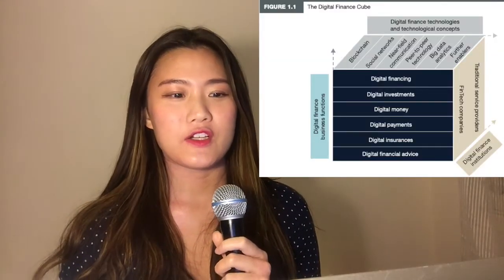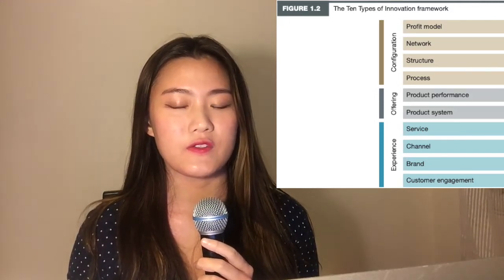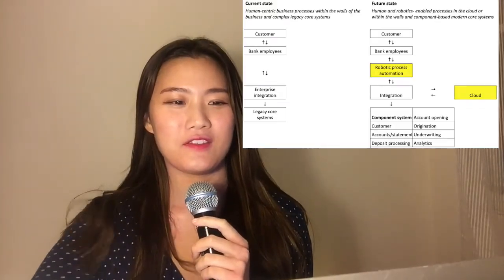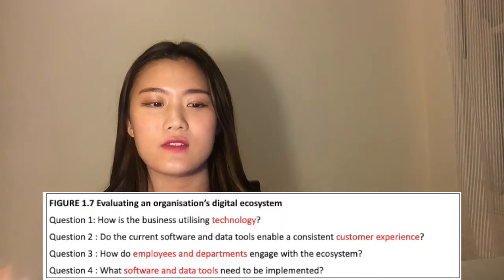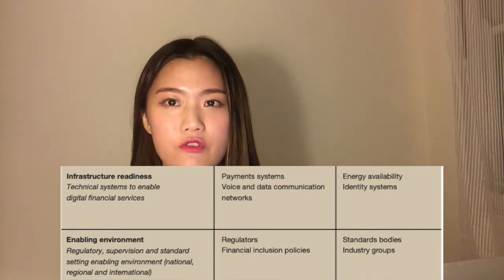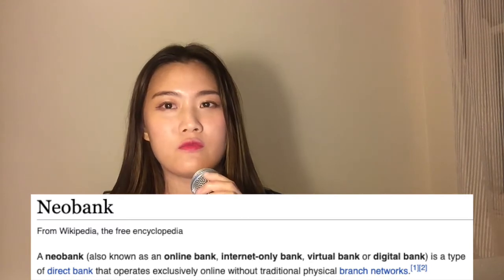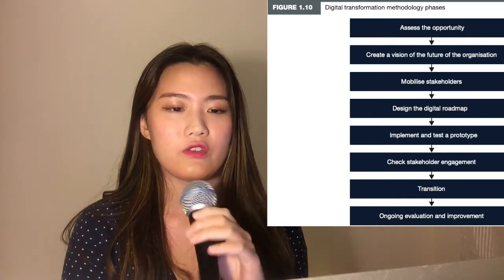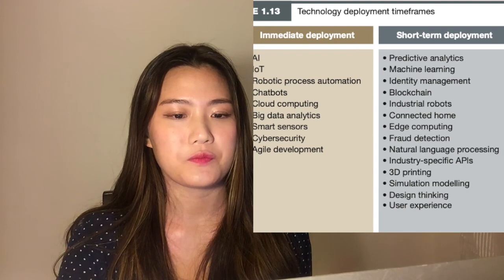✏️ CPA DF: M1 - Digital finance ecosystem (Part A-D) D-20 | angelion podcast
CPA Digital Finance | CPA Australia